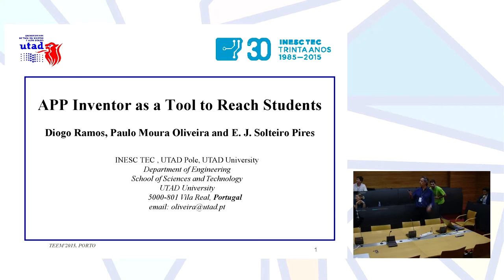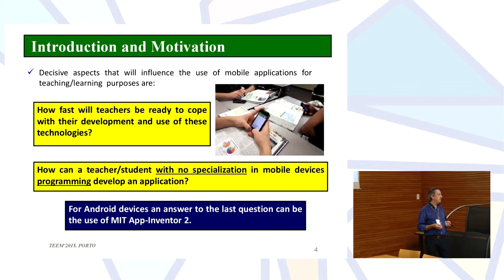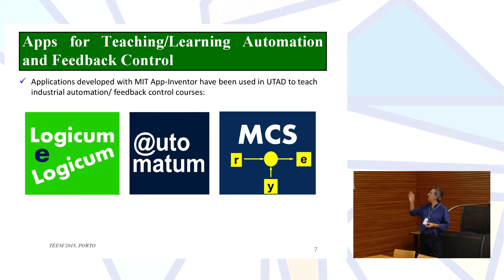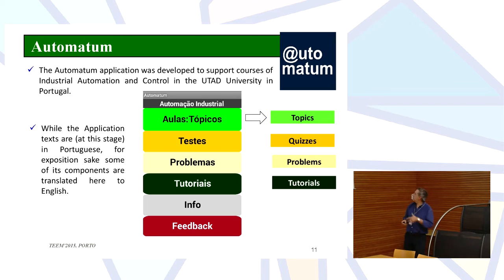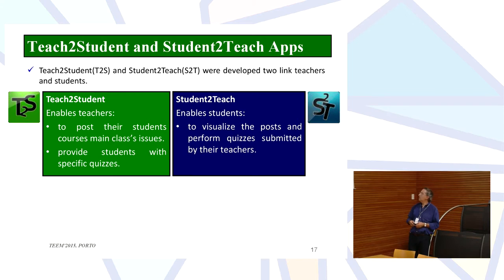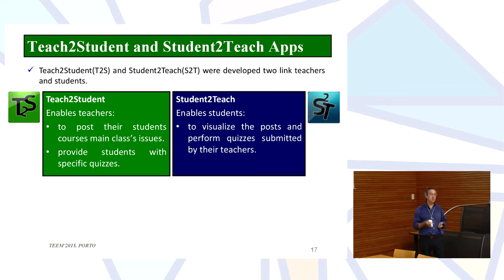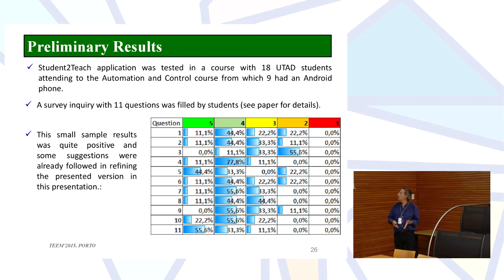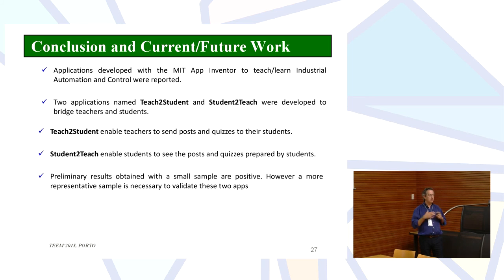APP Inventor as a Tool to Reach Students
Authors: Diogo Ramos, P. B. de Moura Oliveira and E. J. Solteiro Pires